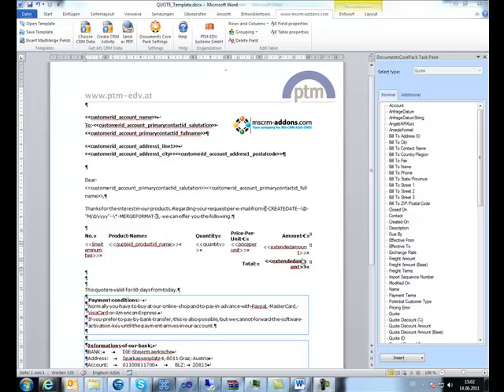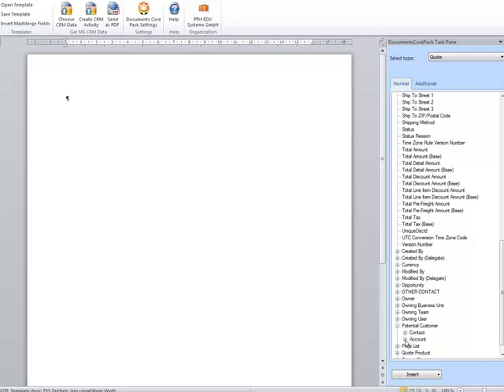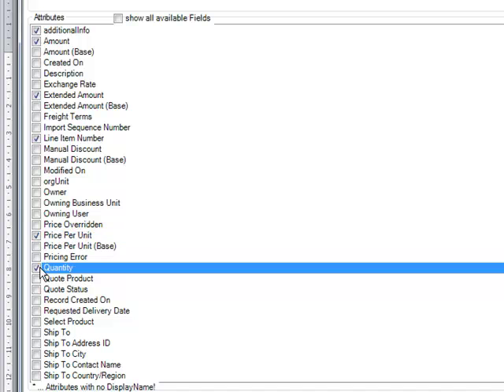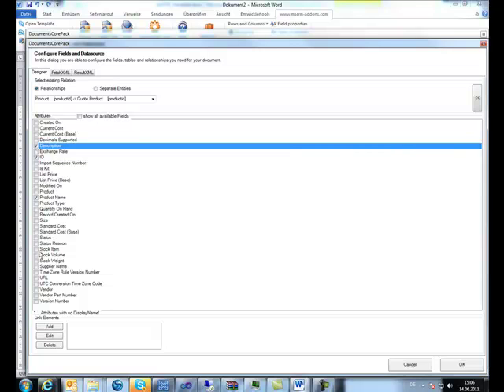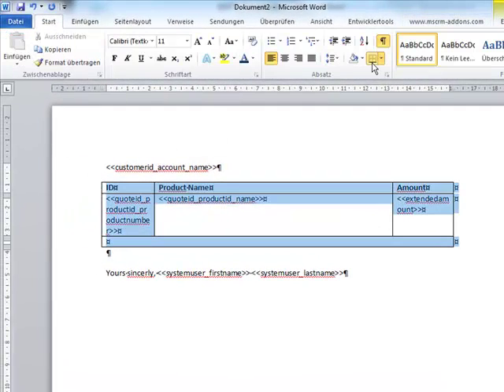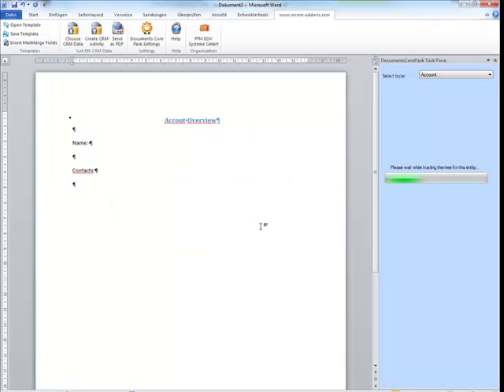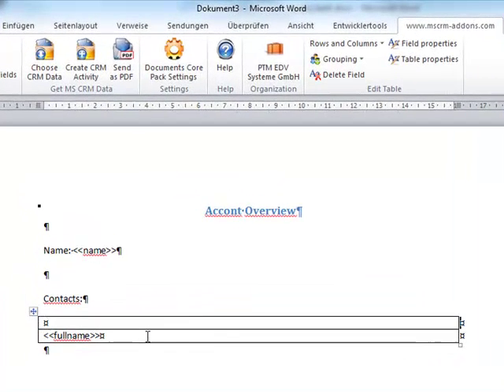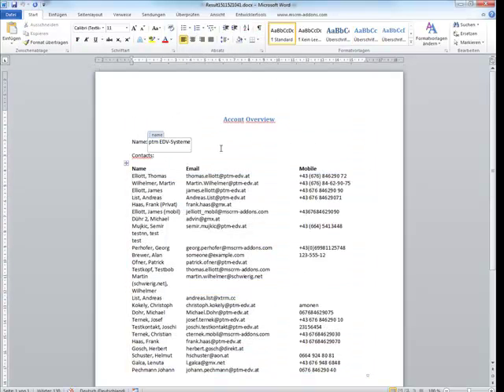DCP: Resolving additional relations using the "Office Open XML" format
Welcome to part 2 of the demo series regarding the use of DocX within DocumentsCorePack for MS CRM 2011.